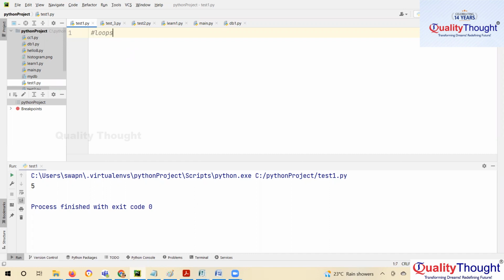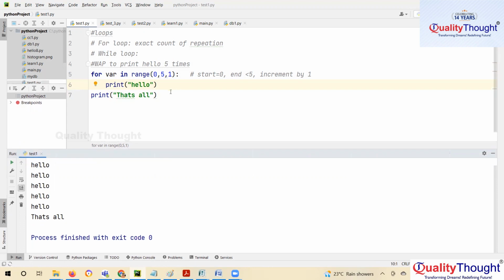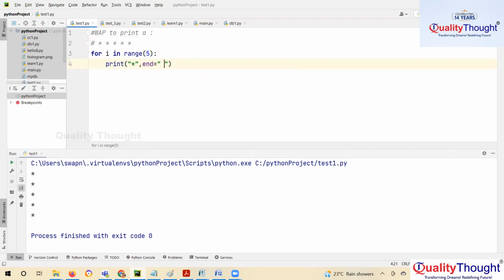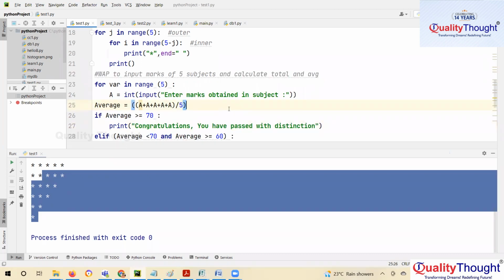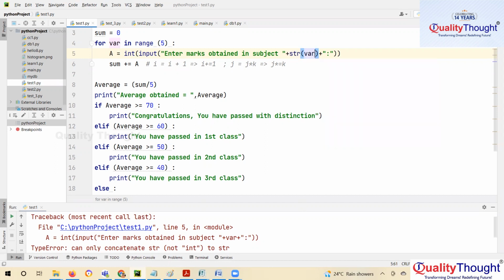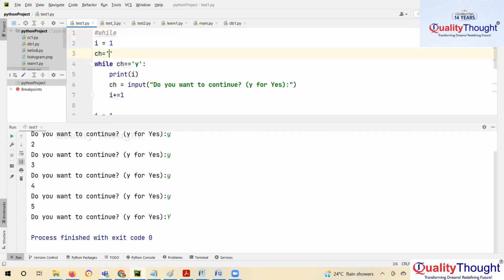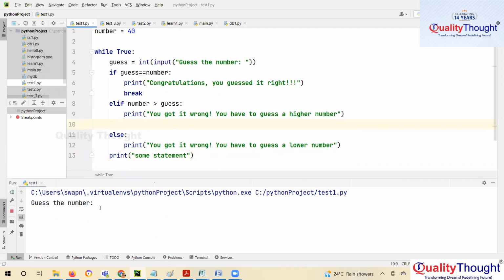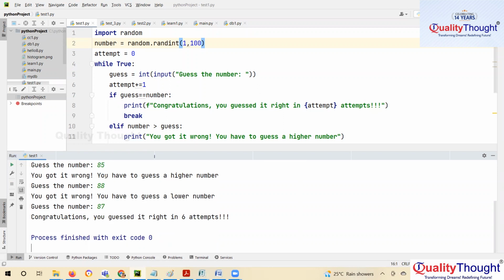Loops in Data Science With Python | Data Science Python Tutorial for Beginners | Session - 05